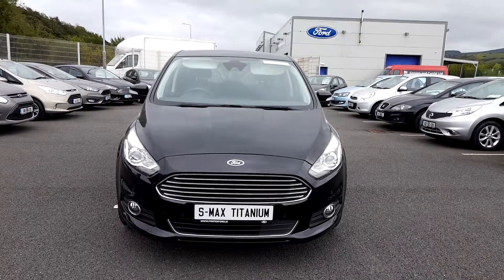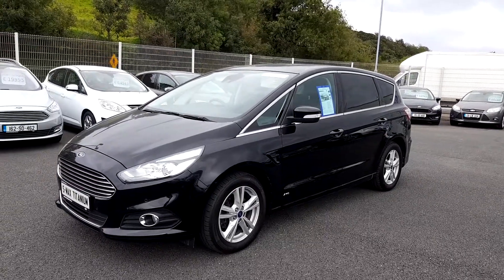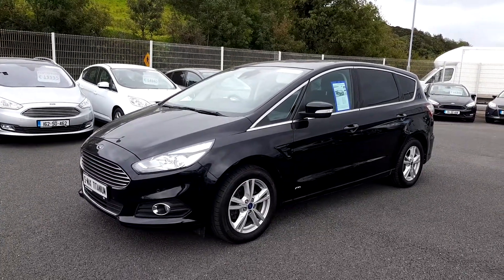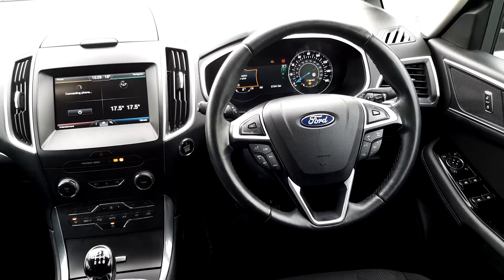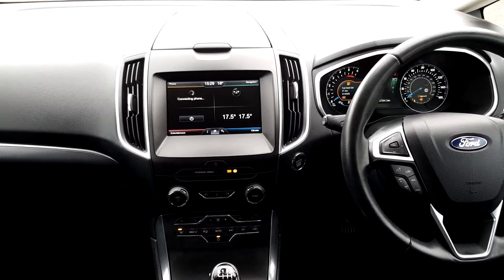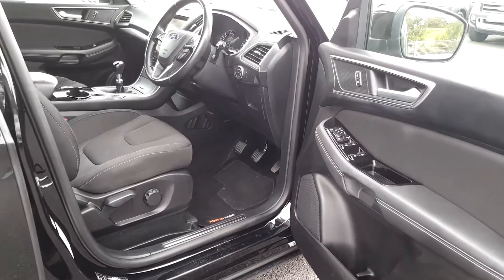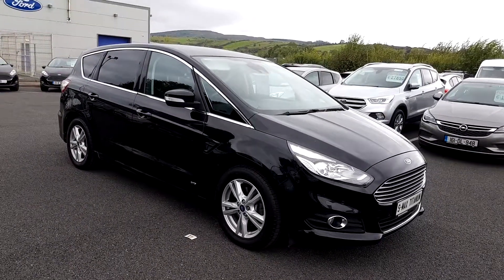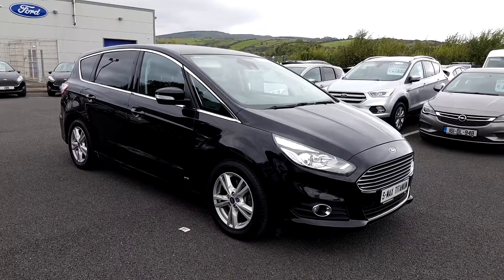2016 Ford S-Max 2.0 TDCi 150hp Titanium AWD 78 per week